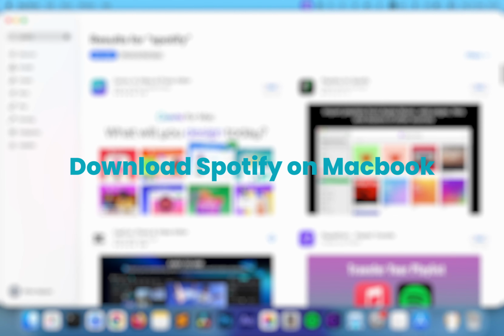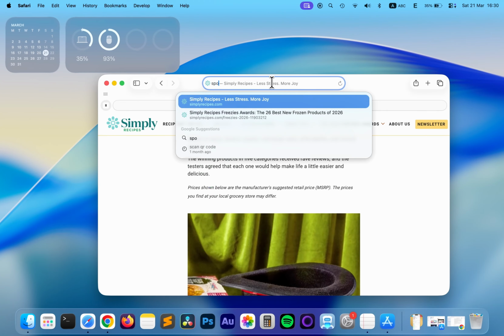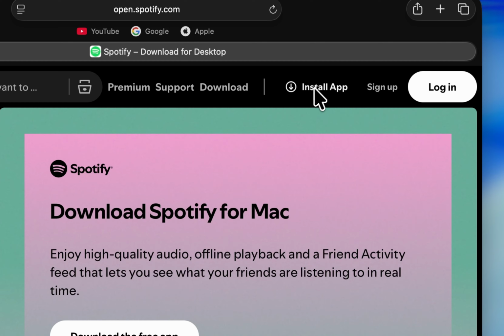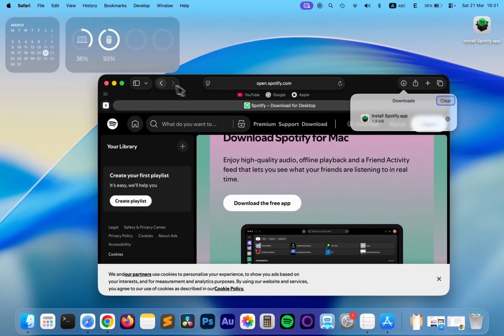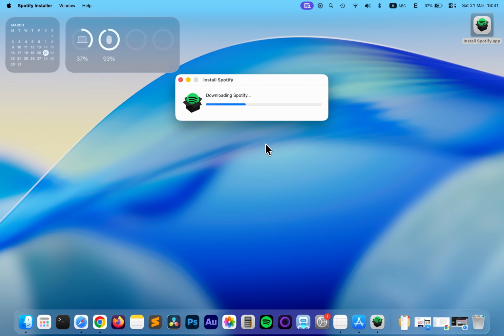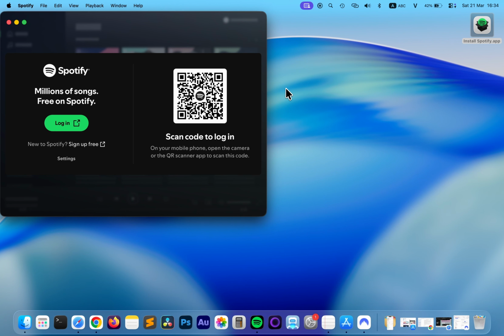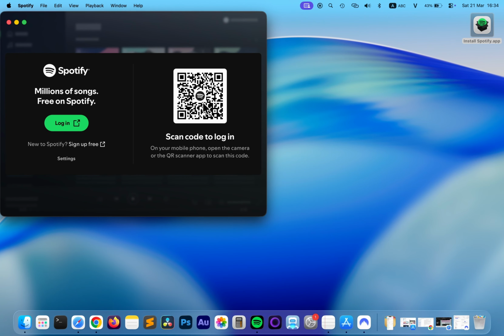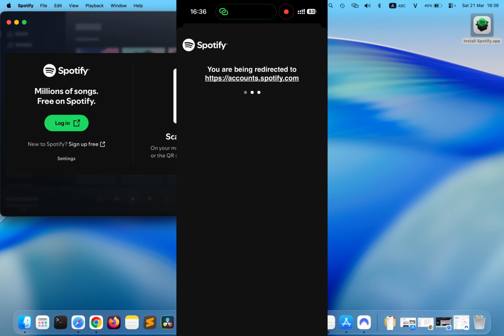How to Download Spotify on MacBook: Easy Step-by-Step Tutorial (2026)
Since the app is not available on the Mac App Store, you must download it directly from the official website.

In this tutorial, I'll guide you through the entire process, from finding the right link to syncing your music with your iPhone.

What you will learn in this video:

Official Download: Where to find the "Install app" button on the Spotify website.
Web Installer: How to run the lightweight installer file to get the full app.
Troubleshooting: Pro-tips on using a VPN or an iPhone mobile hotspot to fix slow download speeds.
Fast Login: How to use your phone to scan the QR code and "Pair" your devices instantly.